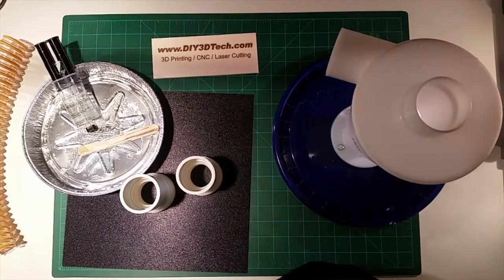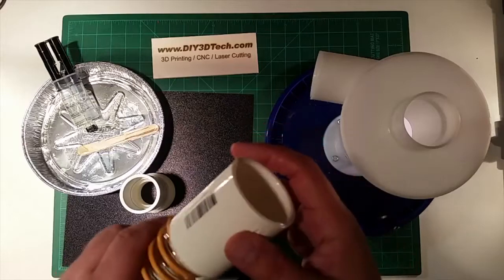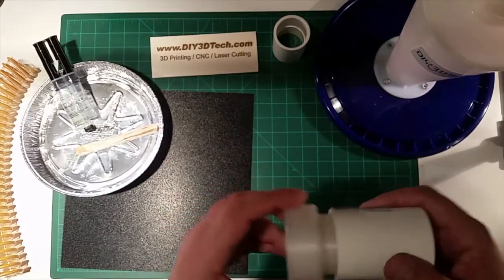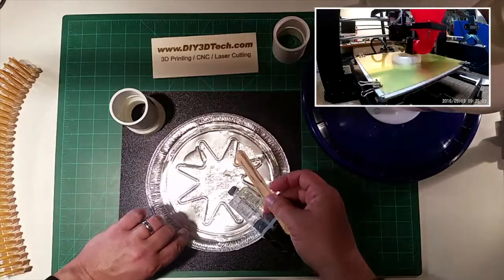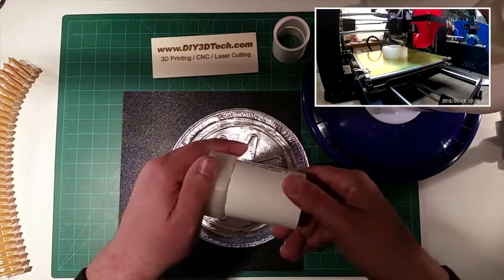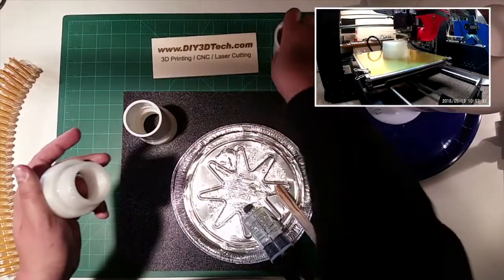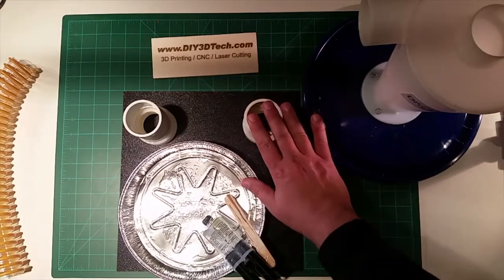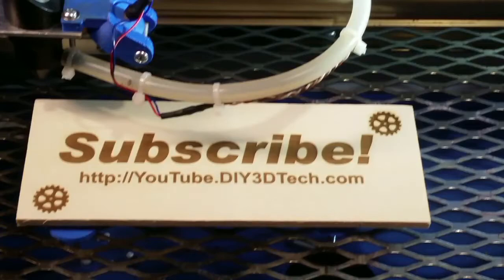CNC Project - Building Cyclone Dust Collector Part 3!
for more information on this and many other projects!  As in this episode we will be showing you how we designed and printed hose adapters for the cyclone.